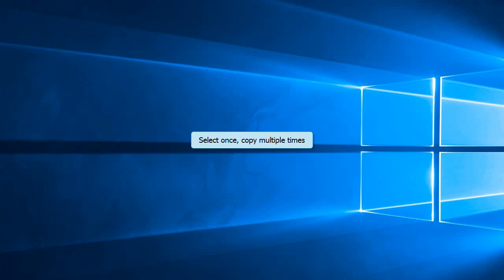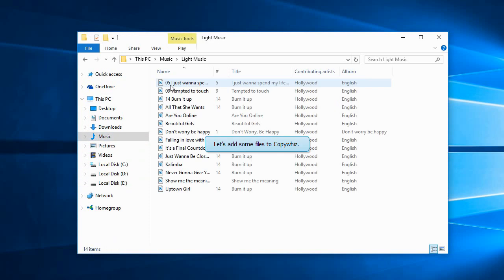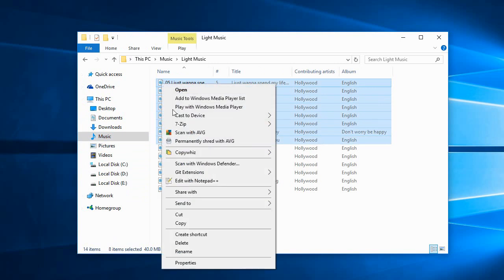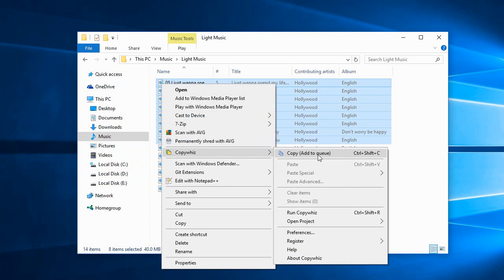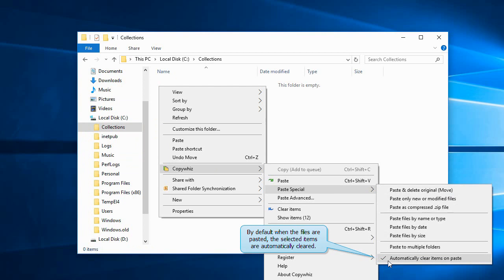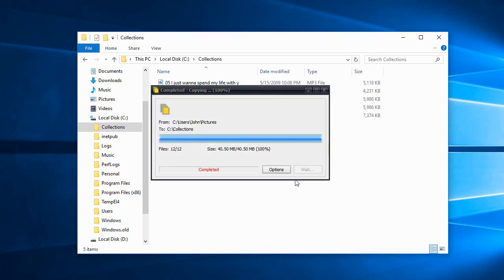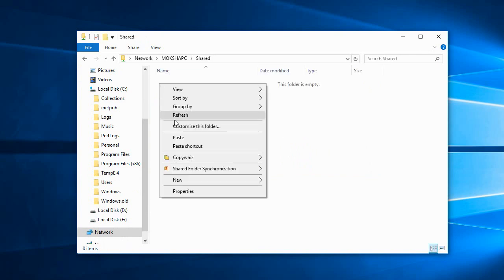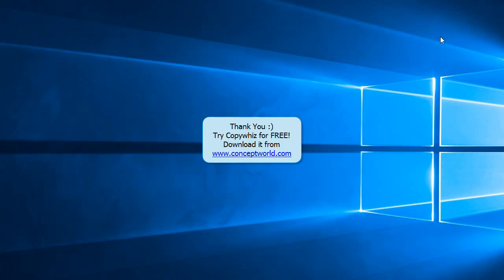Windows: Select files once, copy (paste) multiple times using Copywhiz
Copy files only once & paste them to multiple locations without having to select them again in Windows using Copywhiz. For more information on Copywhiz, click on this